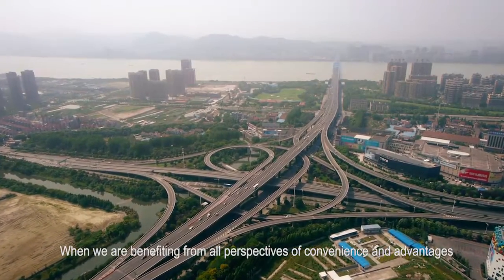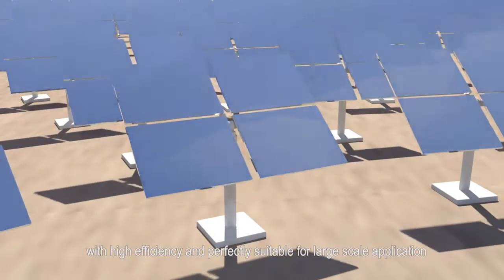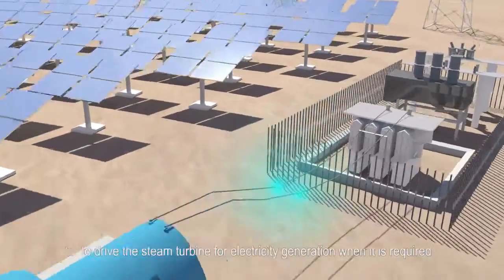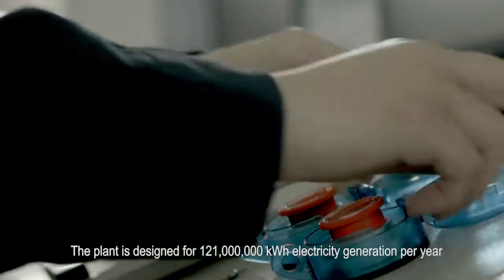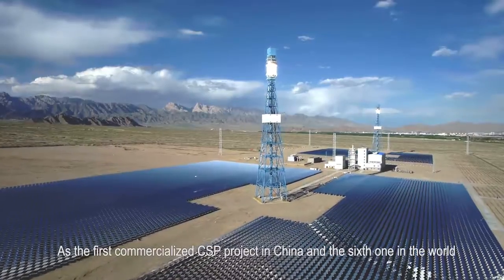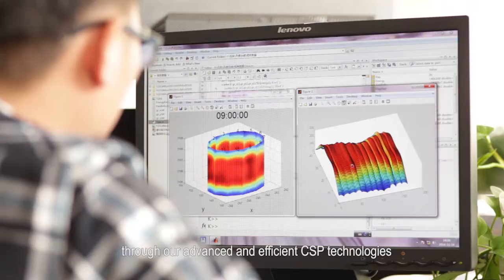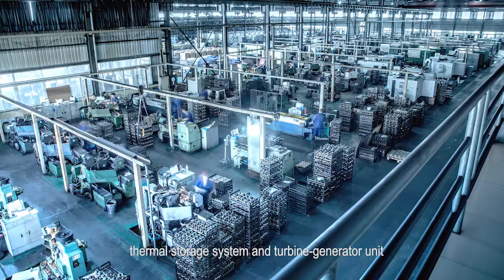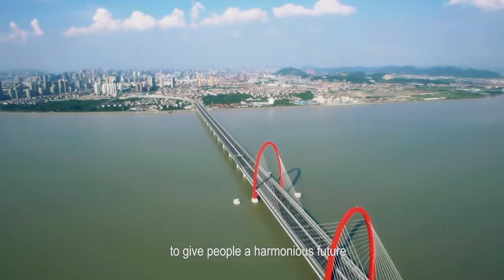SUPCON Solar CSP Technology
Introducing the SUPCON Concentrated Solar Power Energy Solution generating power from the most enriched resource of nature - the Sun, transforming Earth into a new pollution free planet to live in.